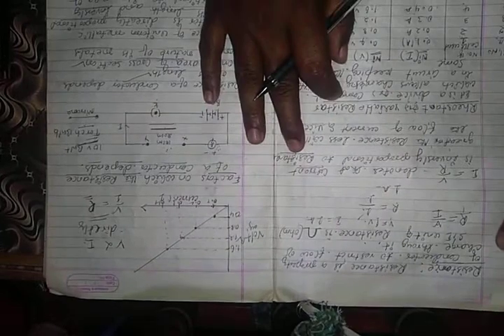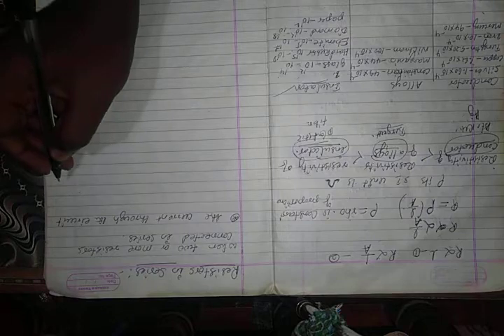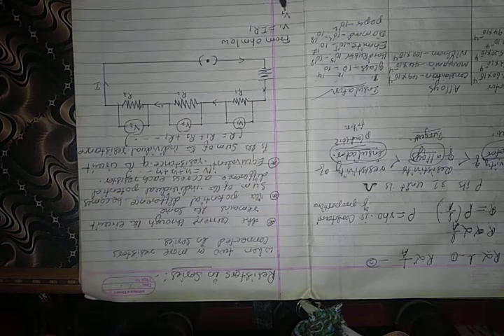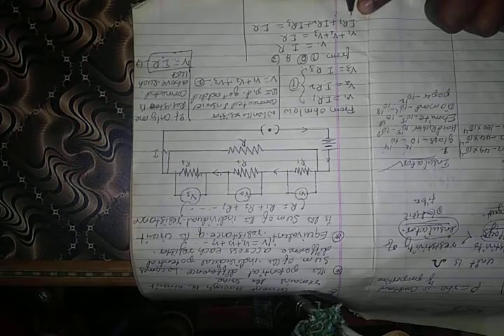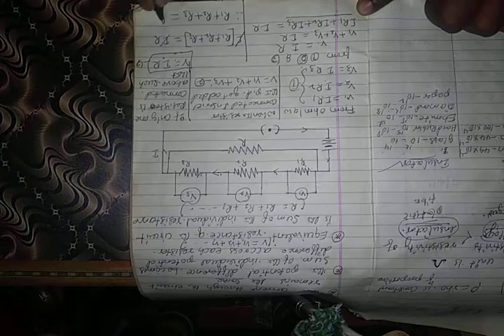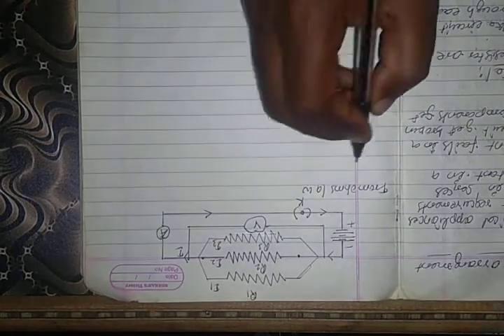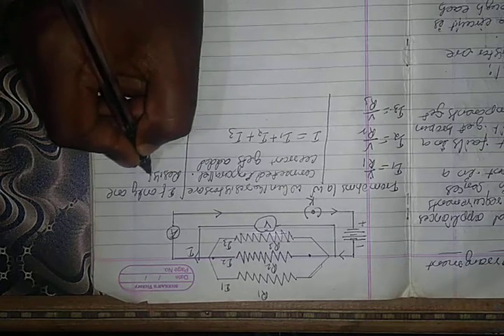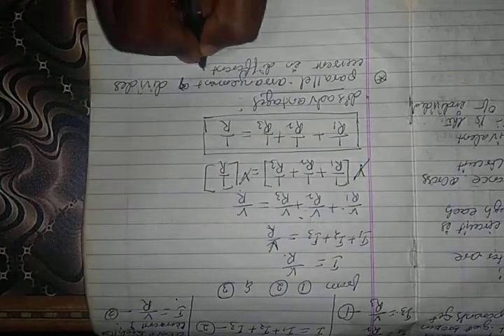CLASS X: PHYSICS